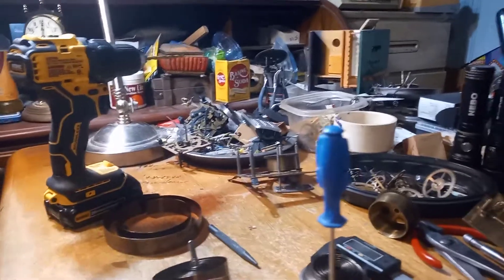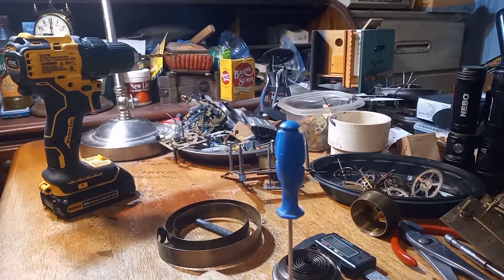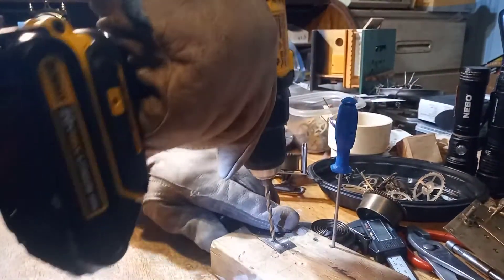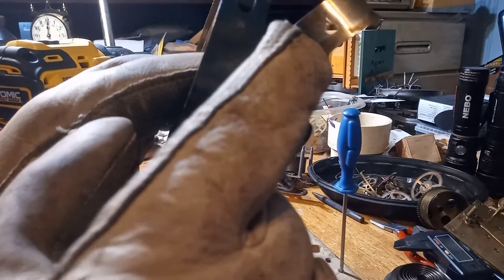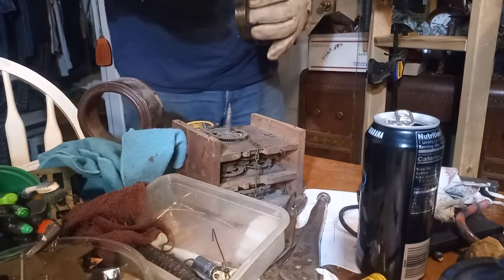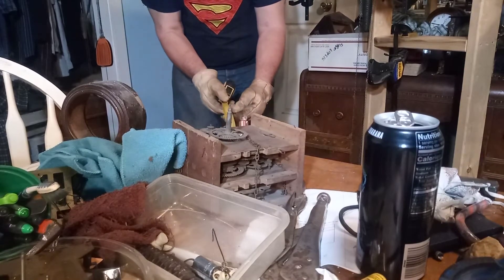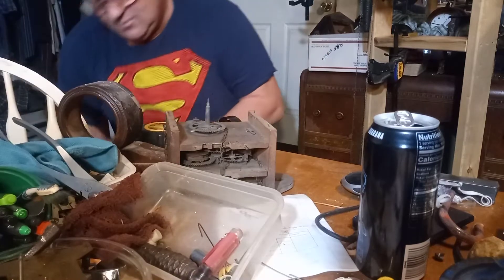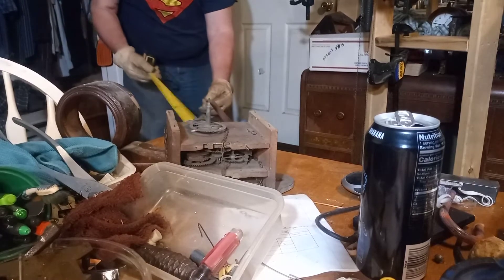Repairing a broken main spring on a clock. 20220206 181847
In this video I show you how you can repair a broken main spring on a clock. Before you attempt to do so make sure that you have softened the metal by heating it up with a torch and letting it cool slowly. The main springs are hard metal. Trying to repair them before softening it up isnt recommended. Afterwards you have to heat the spring up again and quinch it in water to get the material hard again.